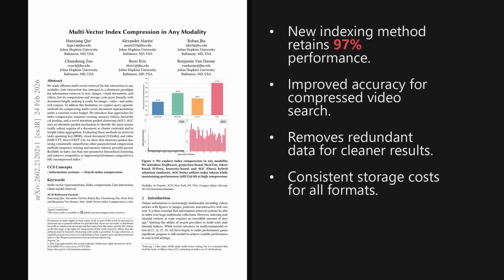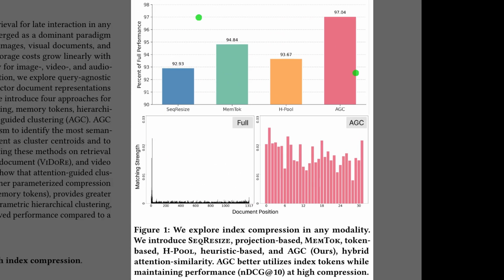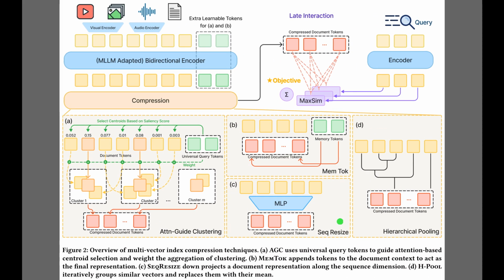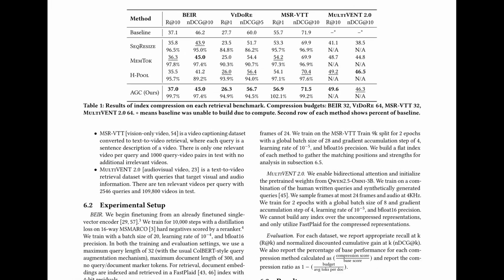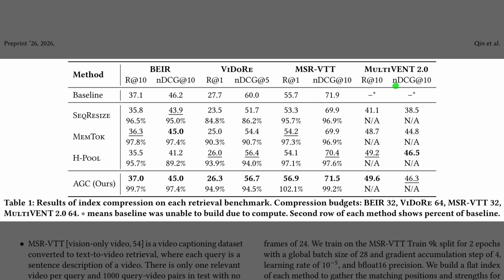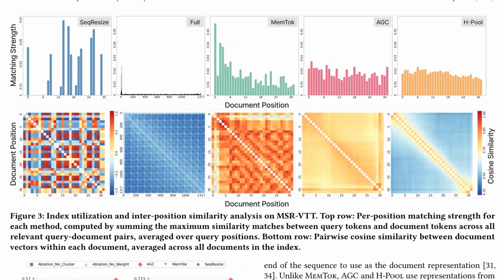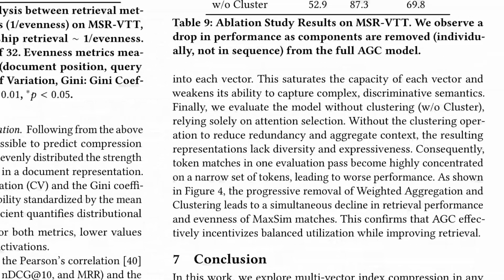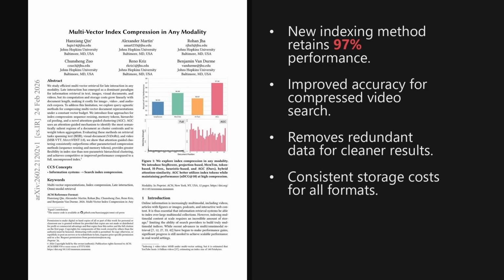AGC: Efficient Multimodal Index Compression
In this AI Research Roundup episode, Alex discusses the paper: 'Multi-Vector Index Compression in Any Modality' Late interaction models like ColBERT provide high performance but struggle with massive storage costs in multimodal applications. This paper introduces a framework to compress dense document representations into a fixed vector budget to improve scalability. The authors present Attention-Guided Clustering (AGC), which uses universal query tokens to find the most important semantic regions. By grouping redundant tokens and aggregating salient information, AGC significantly reduces the footprint of indexed video and image data. This approach enables efficient retrieval across various modalities without the linear cost associated with document length. Paper URL